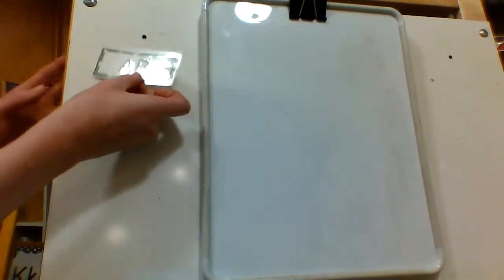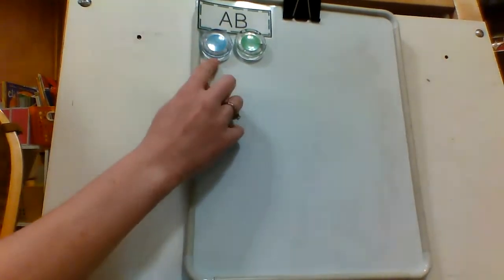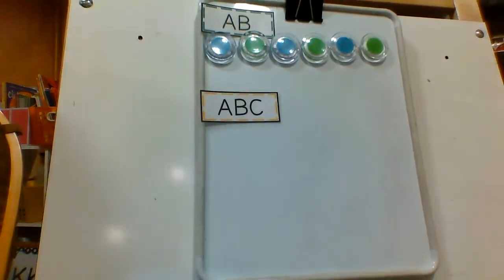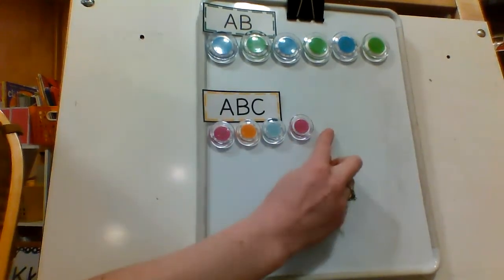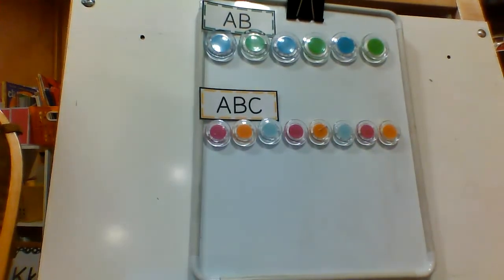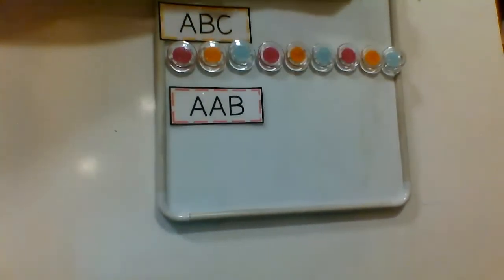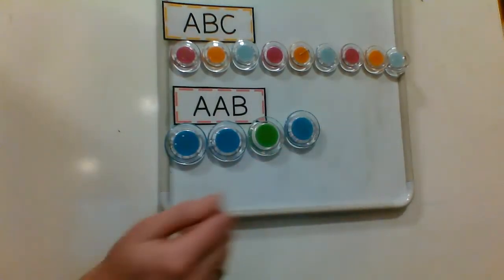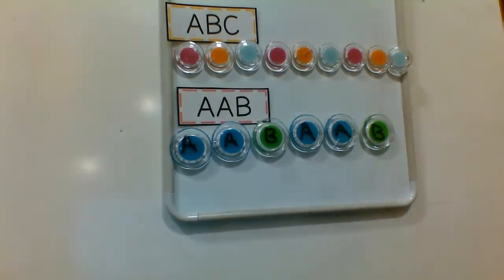Magnet Patterns AB, ABC, and AAB